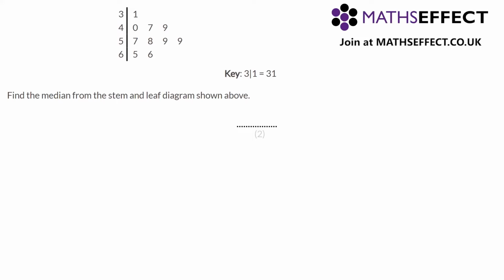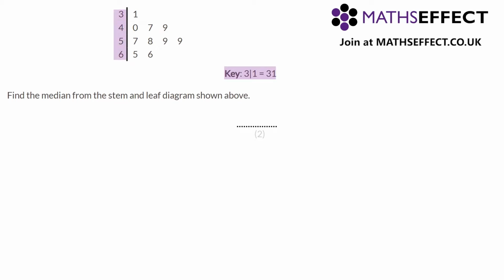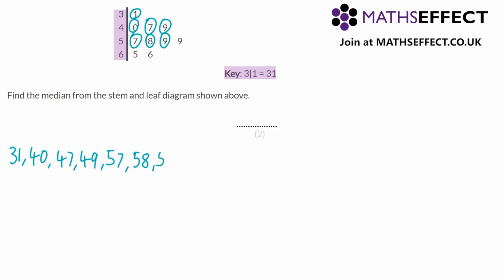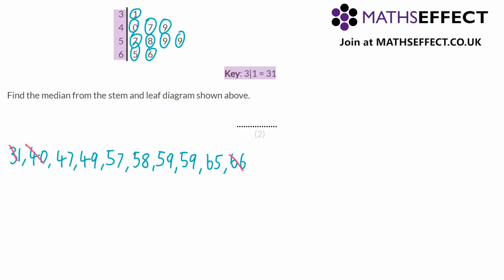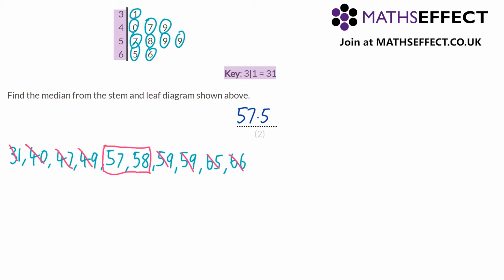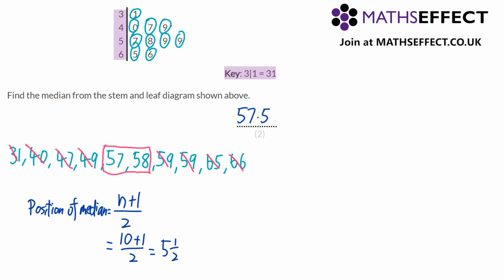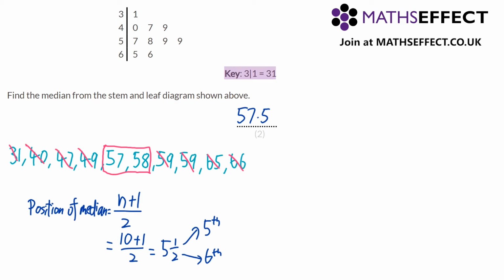Median from A Stem And Leaf Diagram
Maths Effect is an online learning platform that uses unique and innovative approaches to help students reach their full potential in maths.